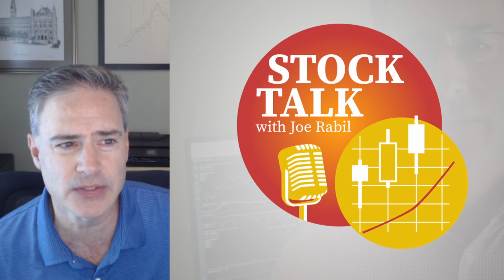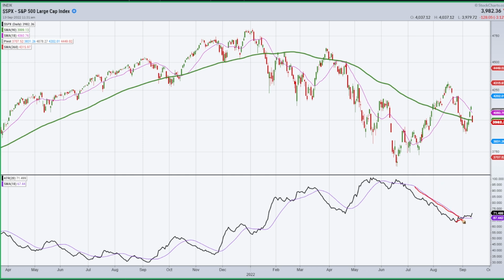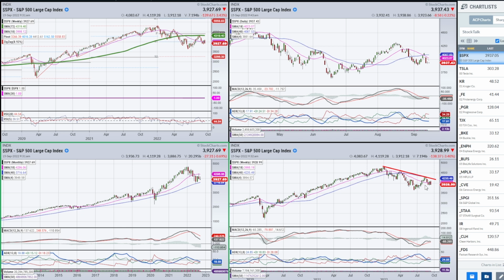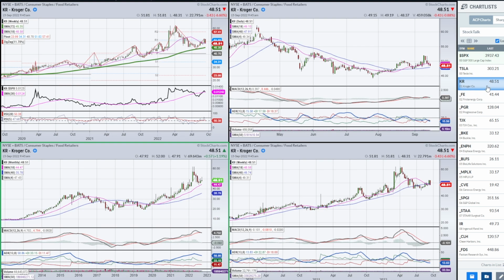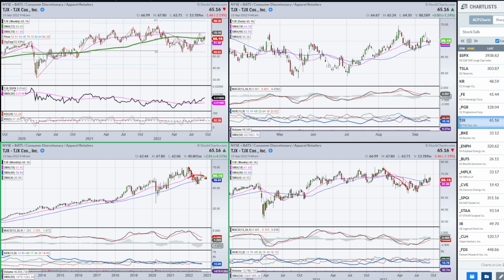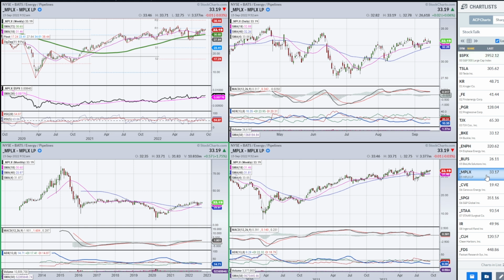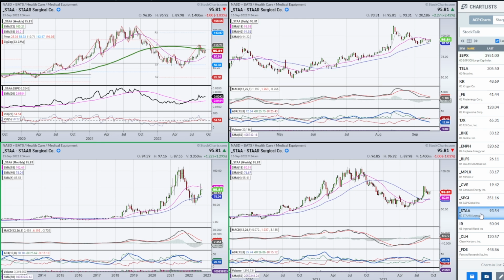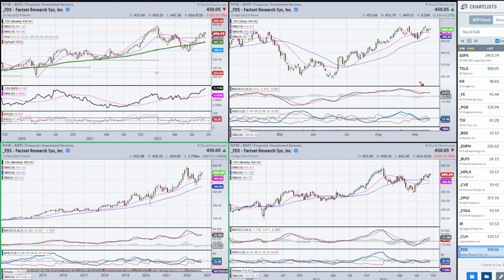Take Advantage Of Volatility | Joe Rabil | Stock Talk (09.15.22)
Joe Rabil of Rabil Stock Research shows how the ATR(20) can be used to improve your odds when attempting swing trades.  By following the trend of the Volatility, you can take advantage of counter moves to increase long or short trades. He covers the stock requests that came through this week.

Joe will be a presenter at our ChartCon Conference on October 7 & 8, 2022.

00:00 - Intro
02:09 - Trading Lesson: Volatility
07:38 - ChartCon Information
07:58 - Index Update S&P 500 ($SPX)
10:43 - Tesla (TSLA) Kroger (KR) Firstenergy (FE)
13:31 - Progressive (PGR) TJX (TJX) Buckle (BKE)
17:00 - Enphase (ENPH) BioLife Solutions (BLFS)
18:54 - MPLX (MPLX) Cenovus Energy (CVE)
21:07 - S&P Global (SPGI) STARR Surgical (STAA)
23:17 - Ingersoll Rand (IR) Clean Harbors (CLH)
24:37 - Factset Research (FDS)